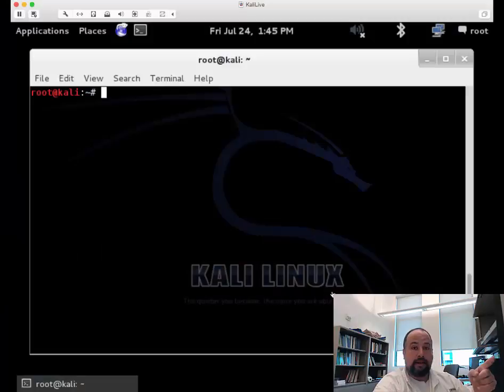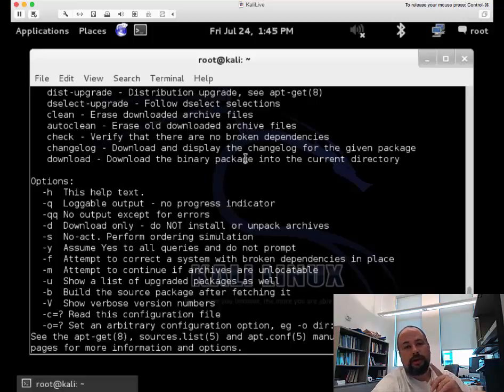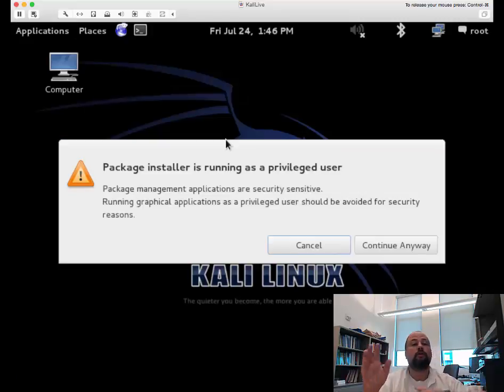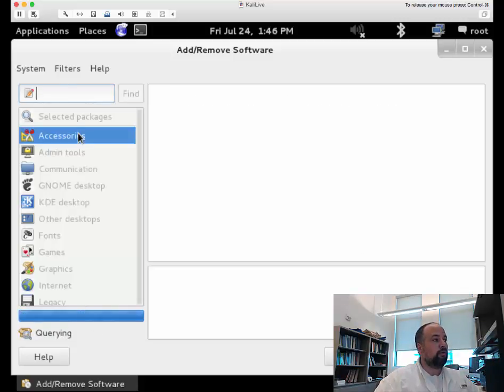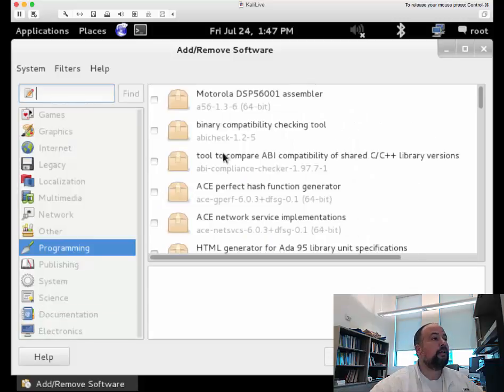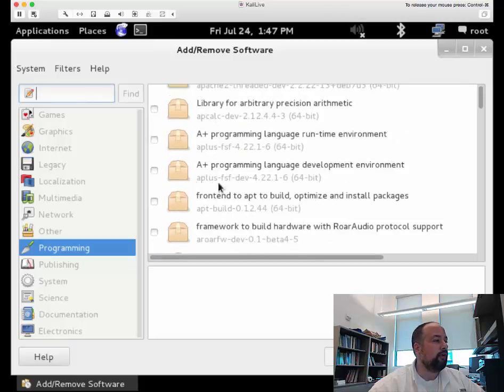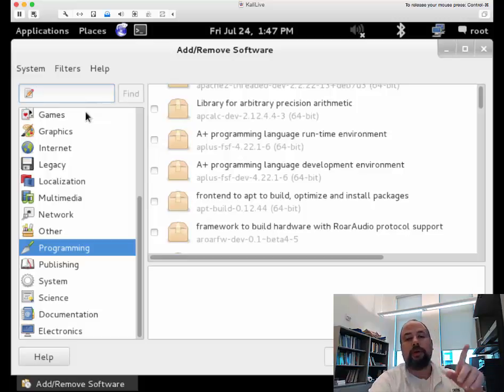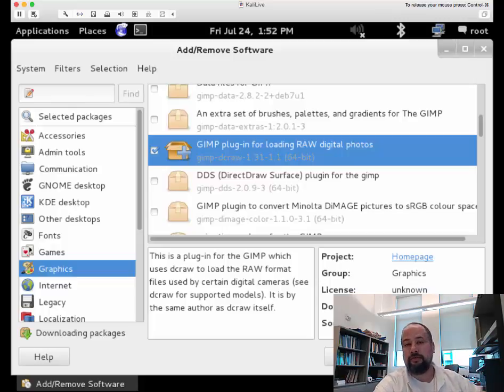Big Bad Linux Bootcamp 14: InstallingSoftware